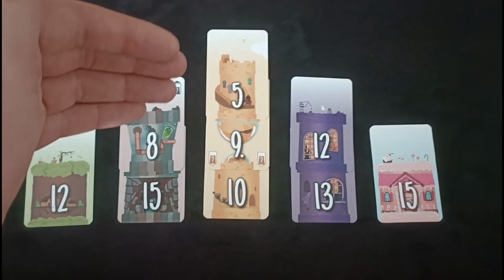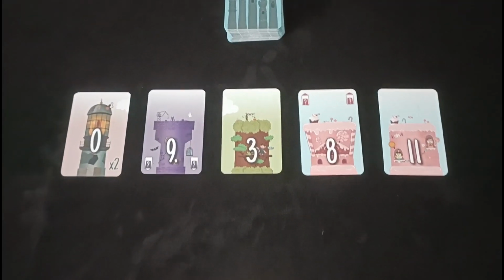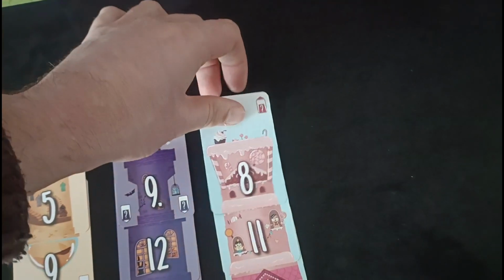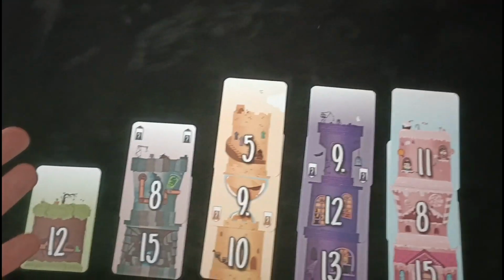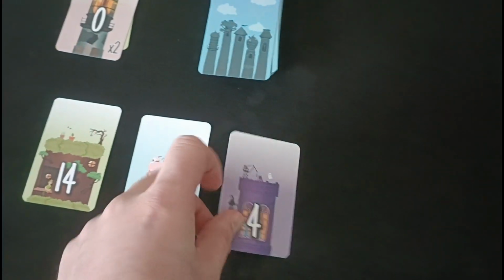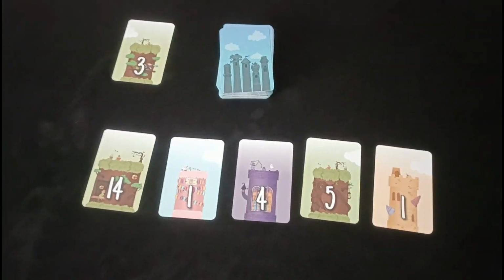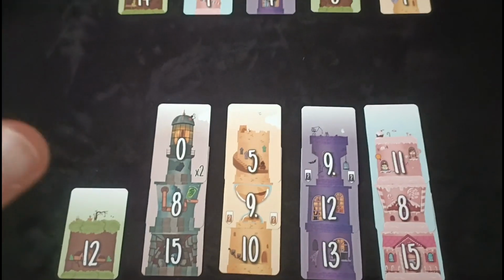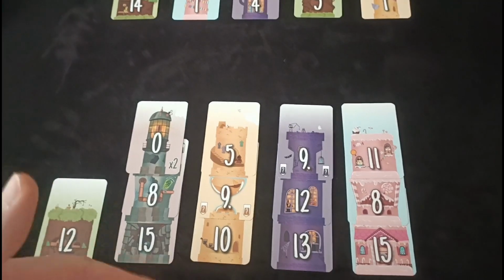5 Towers Review - Chairman of the Board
5 Towers is a filler card game about bidding for and building towers.

KIENDA

GEEKNSON

GENERAL